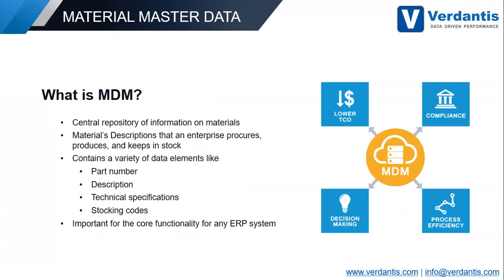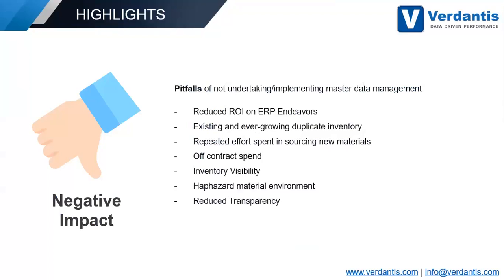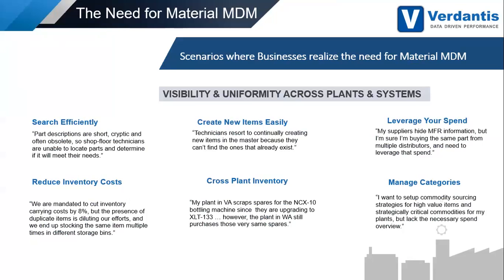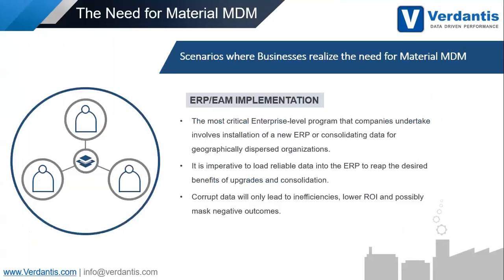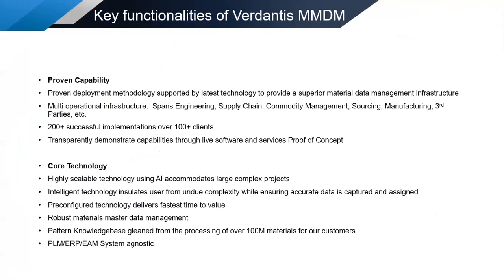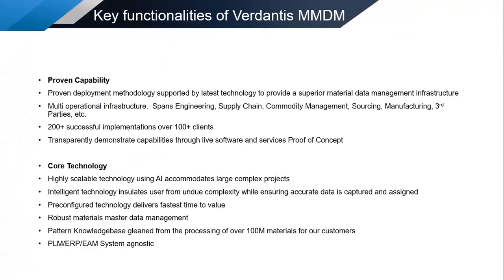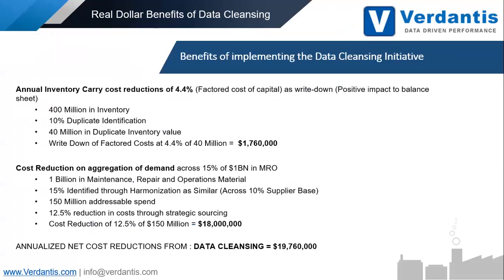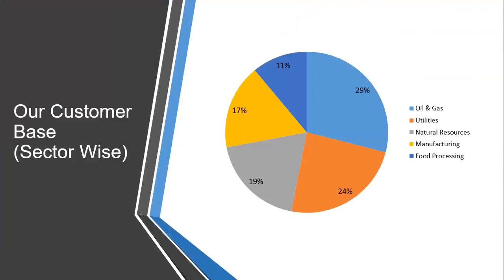Enhancing Business Efficiencies with Material Master Data Management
Access this webinar recording to get a detailed understanding of how Material Master Data Management can help organizations enhance their business efficiencies and operations.